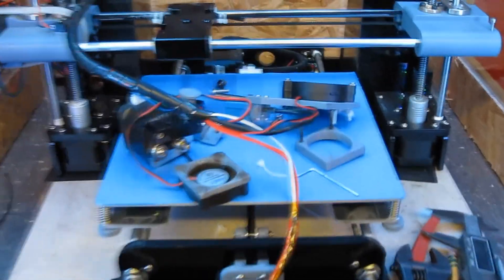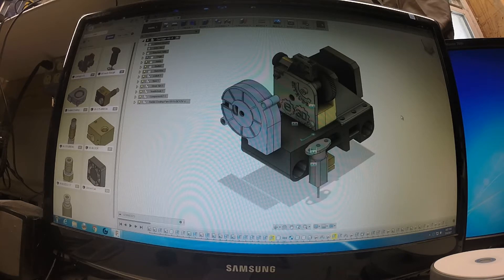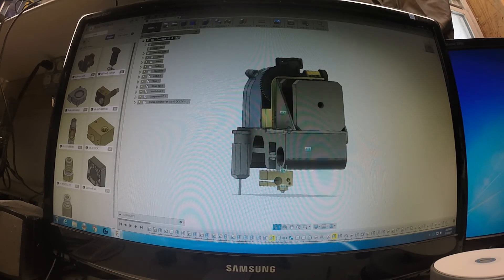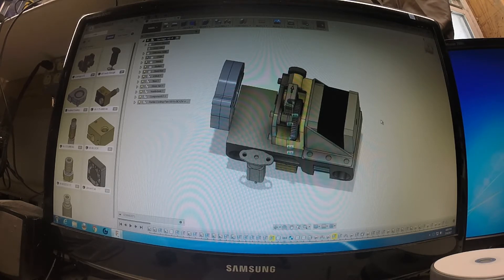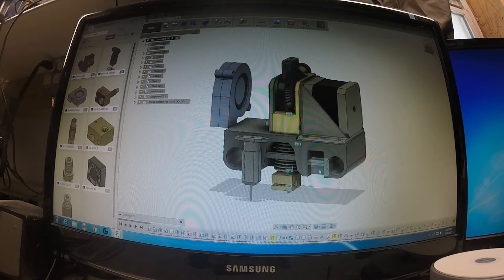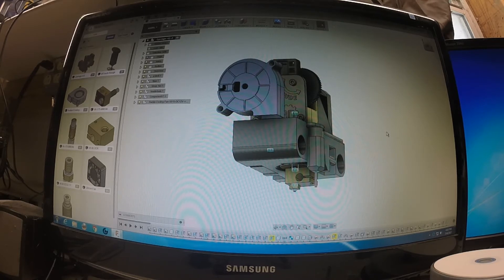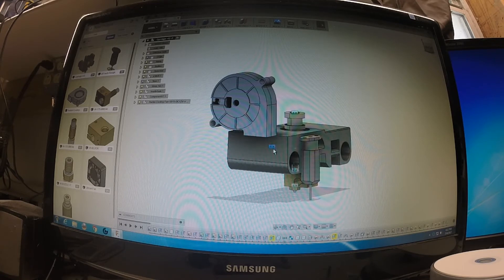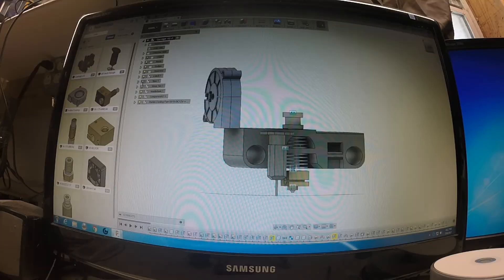The E3D TITAN EXTRUDER PROJECT, ANET A6, Part 1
This will be a multi part series on fitting the E3d Titan Extruder direct drive to the Anet A6.

E3D TITAN EXTRUDER

It helps me out and it doesn't cost you anything.

Practical 6 - 36V Auto Leveling Sensor for 3D Printer